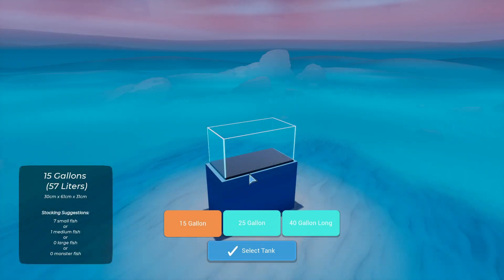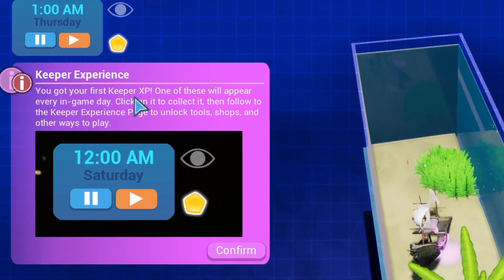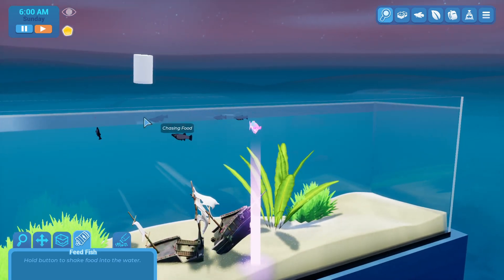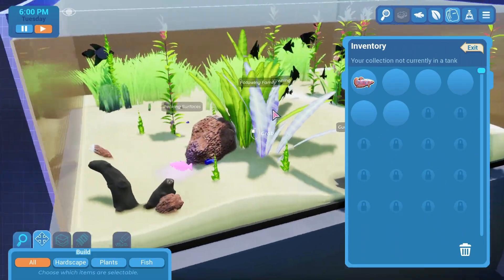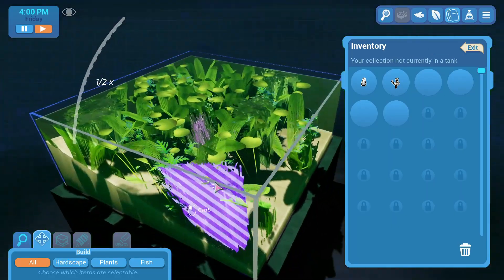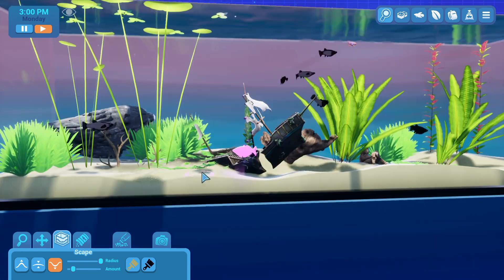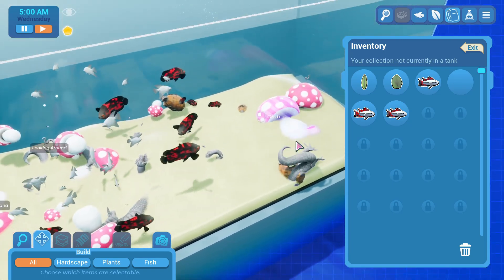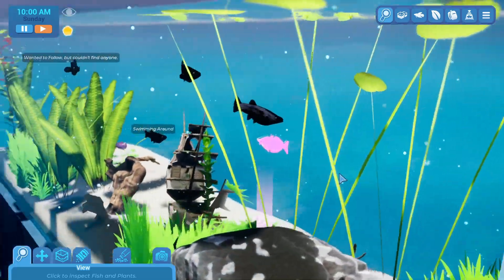Check out my NEW Aquarium Fishes in Fish Game!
In Fish Game, a new sandbox aquarium sim, you set up your own aquariums and stock them with all the fish and plants your heart desires! We're exploring this game and the mechanics in the first video in what I hope will become a fruitful and enjoyable series ;) Be sure to click the things and comment below what you want to see next to let me know you want more content from Fish Game!

😌 ENJOY inner peace!